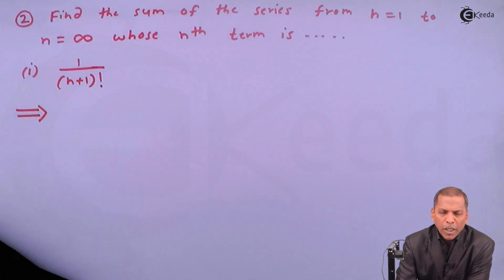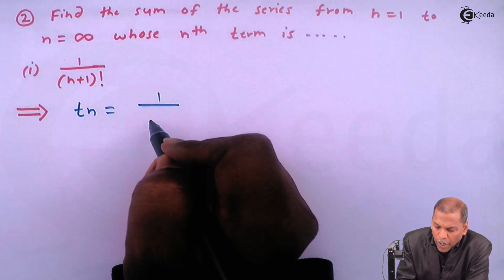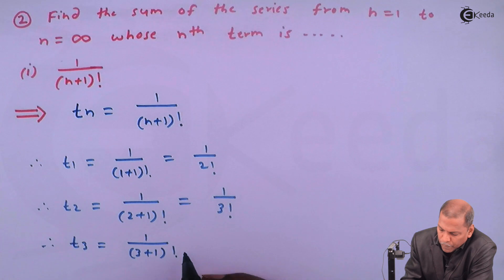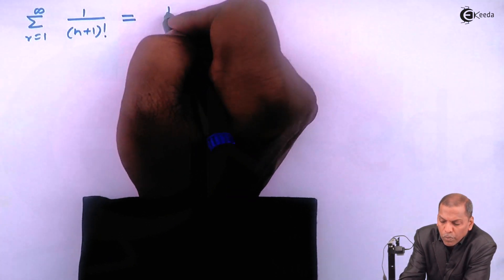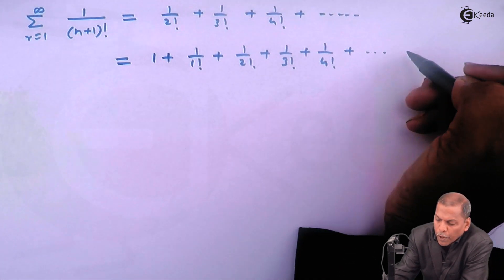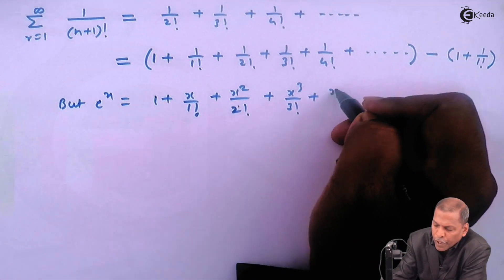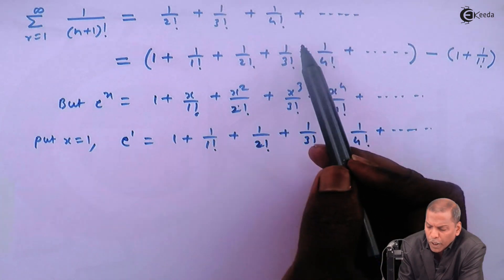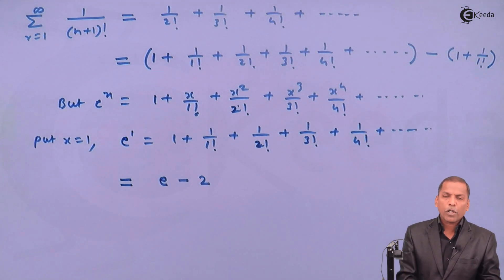Exponential Series Example 1 - Sequence and Series - Maths Class 11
Happy Learning : )